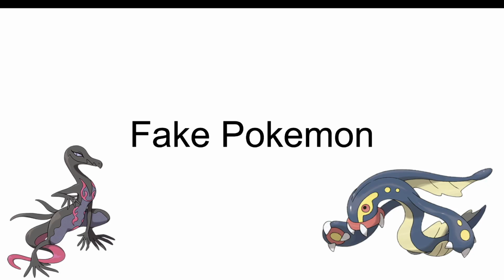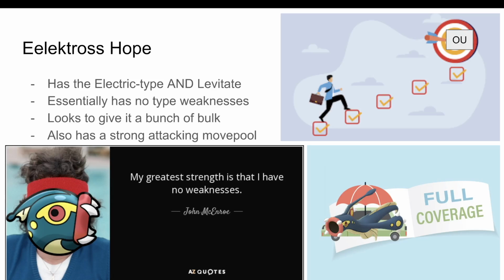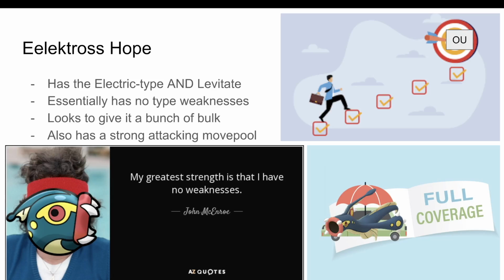A PowerPoint about Fake Pokemon